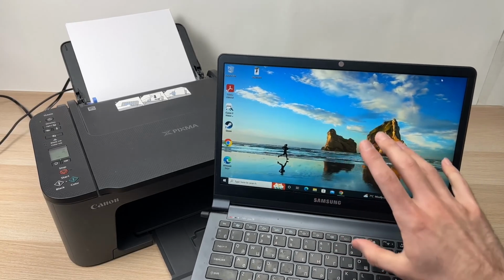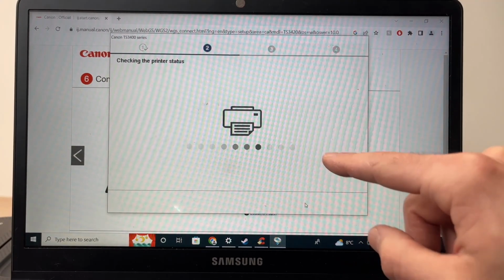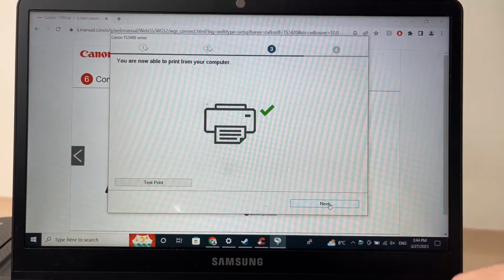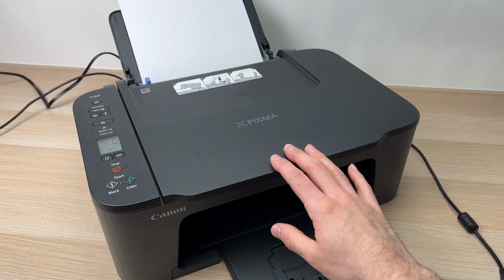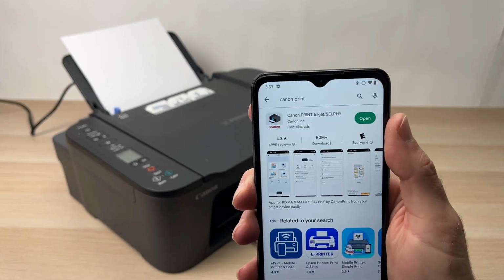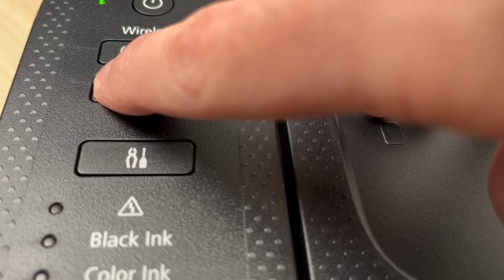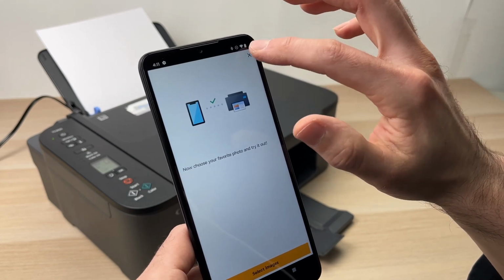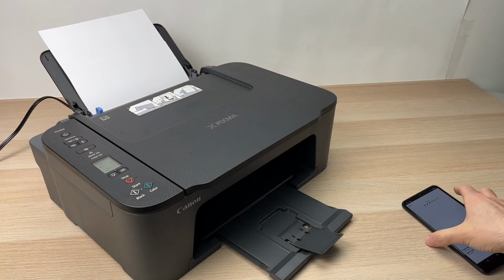How to SETUP Canon Pixma TS3420 Printer (Install Ink, Paper, Wi-Fi Connect, Scan..)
This video will show you step by step how tu fully setup your Canon PIXMA TS3420 printer from the very beginning: Install the ink and paper, How to connect to a Computer and Phone, How to print and use the scanner.

Amazon Links↓↓
■ Compatible Canon Ink

Alternative Canon Printer:
■ Canon Pixma MG3620
■ Compatible Canon Ink

Alternative HP printer:
■ HP DeskJet 2755e
■ HP OfficeJet Pro 9018e

Printing Paper
■ Amazon Basics Printer Paper, 8.5" x 11"
■ Hammermill Printer Paper 8.5"x 14"
■ Glossy Inkjet Paper 8.5"x11"
■ Glossy Photo Paper 4"x 6"

Portable Photo Printers:
■ Canon SELPHY CP1500
■ Canon Ivy 2 Mini
■ HP Sprocket Studio Plus
■ KODAK Photo Mini Printer